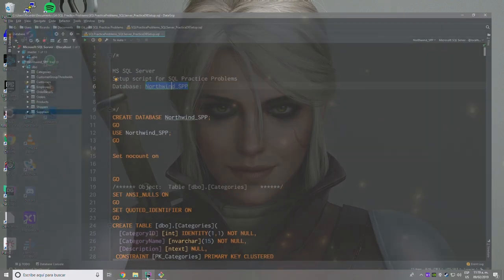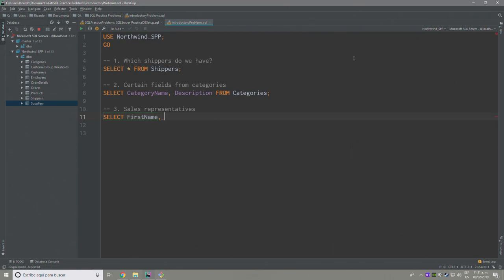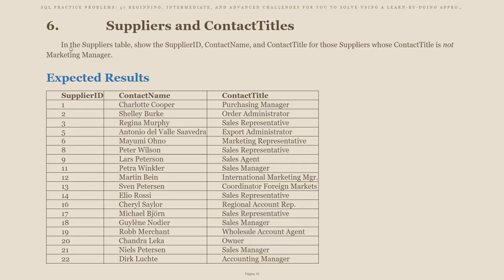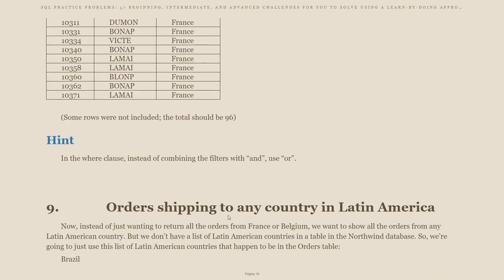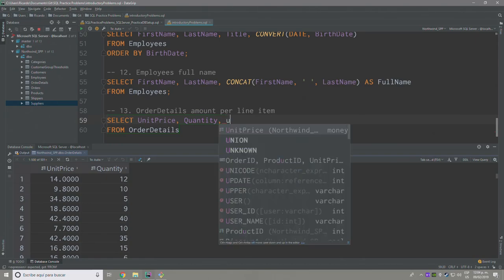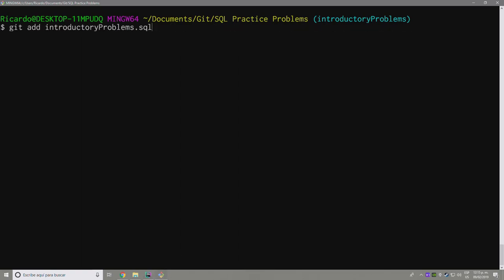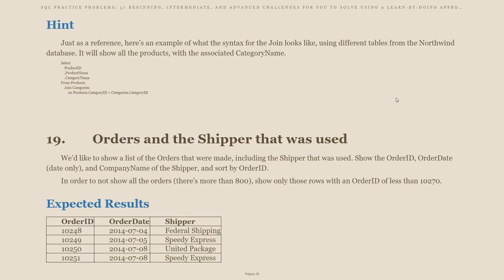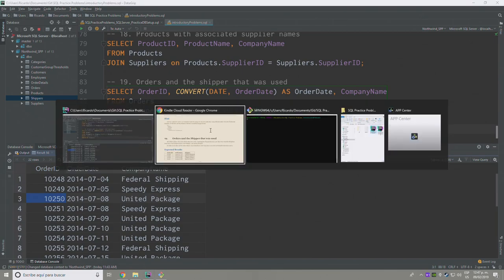SQL Introductory Practice Problems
After a long time of just setup the SQL server and the practice Database, at last I began to work on the actual practice problems.

These are the easiest problems on the book, yet the last ones are not a joke and we see some JOIN action over there.

I recommend solving these problems by making baby steps, one at the time. Trying to solve a sophisticated problem like it's a simple one can led you to a lot of wasted time and a wrong answer.